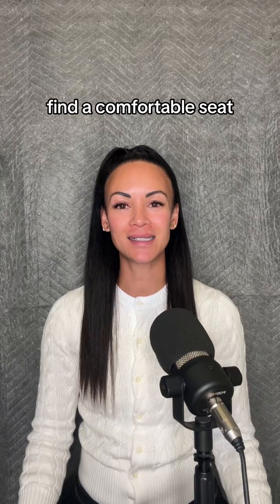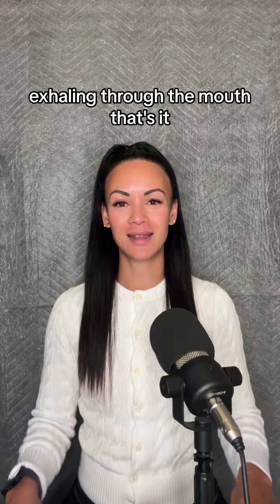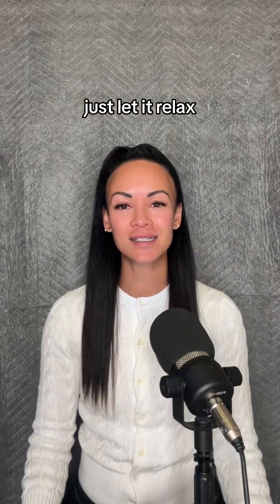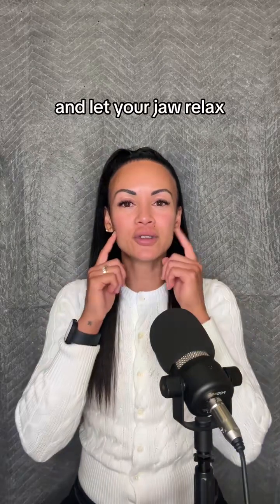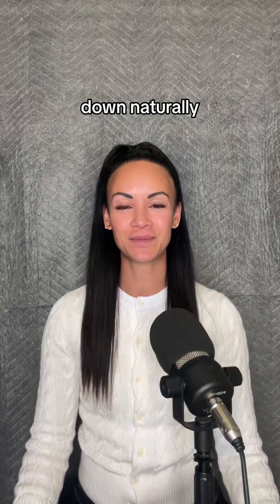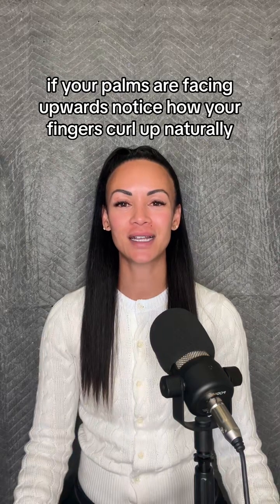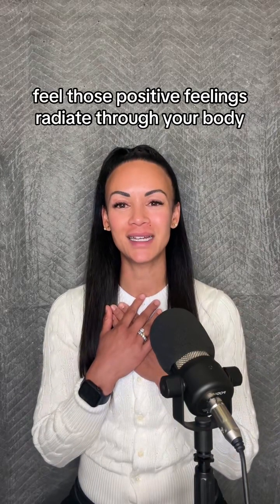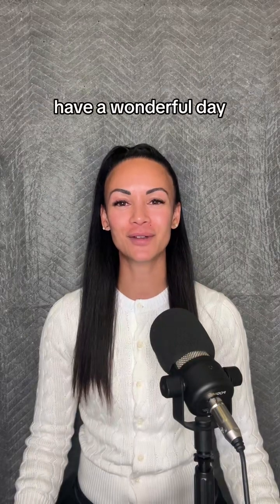6 minute mindfulness meditation to FEEL BETTER!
Join me for a quick 6 minute mindfulness meditation to FEEL BETTER!